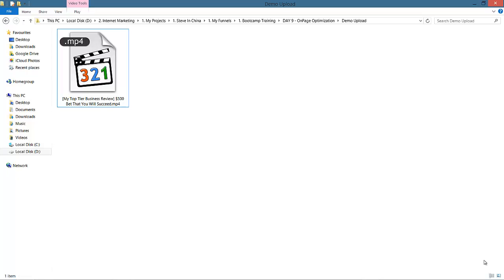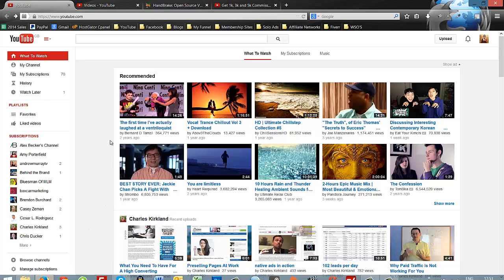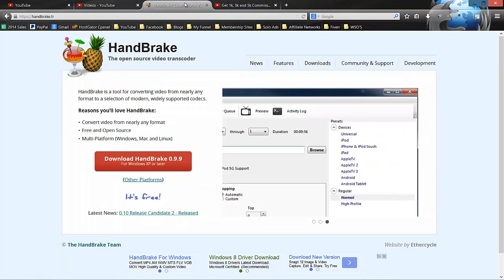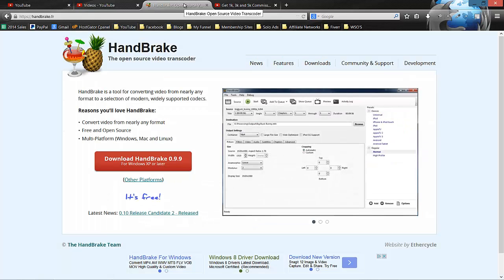Optimizing YouTube Videos - OnPage Optimization - Part 2